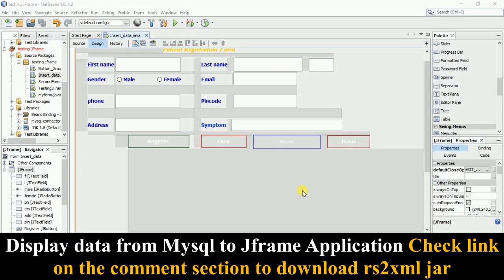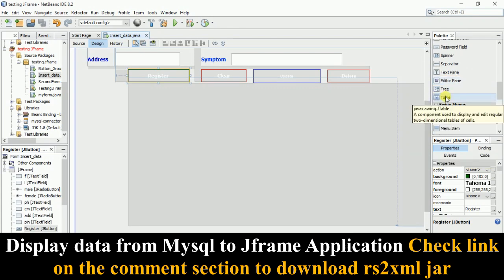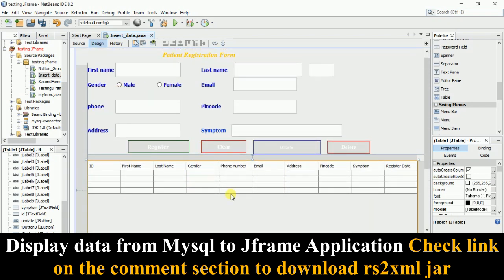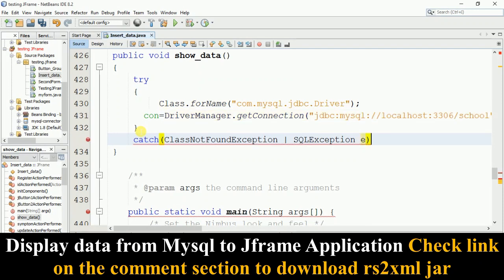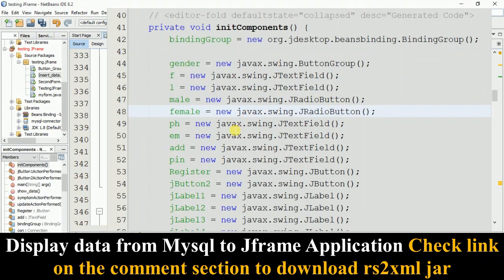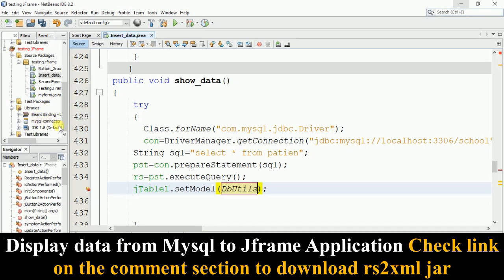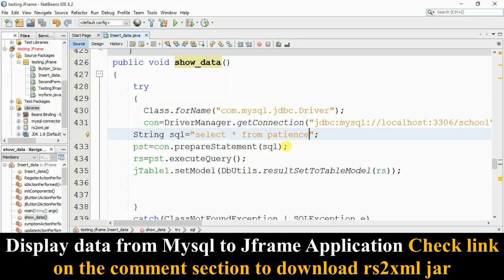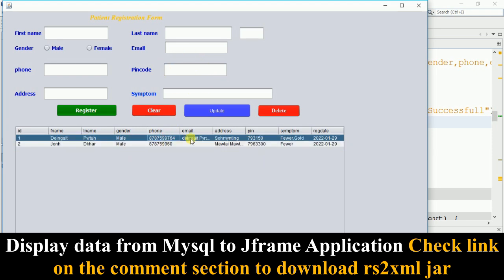How to display data from mysql to Jrame application easy way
*install khasi Tutotialpoint na Playstore  tang 6MB Ka don*
*kyrpad phin kyrshan ia khasi App tang da kaba shu share sha kiwei*
1-Ki Kol ba ioh thep da u Eugenson Lyngdoh shuwa ba yn shong thiad na ki Kam Football.

1-Ki Kol ba ioh thep da u Eugenson Lyngdoh shuwa ba yn shong thiad na ki Kam Football.
3-Ka step kaba suk ban change lane pyn kylla ia ka Password jong phi ha playstor lane Gmail
4-Kumno send ia ka Dur lane Video khlem da lah kiwei ki briew ban share lane forwad sha kiwei.
Jingwrai khasi Pnar kiar ho lok na jing heh kpoh
Jingwrai khasi Pnar Erbatemon Ram Suchiang
Jingwrai khasi Pnar nga dang ap ia phi
video season nga dang ap ia phi
nga dang kynmaw ia phi
Ram Suchiang
DJ wanshan
DJ Banshan
Ostea
Khasi Pnar song Ostea
Sngap Jar
Wamaya
Ieit
ieid

kumno ban Kamai pisa na ka Youtube
kumno Format ia ka Computer